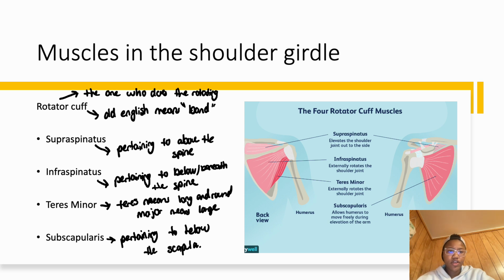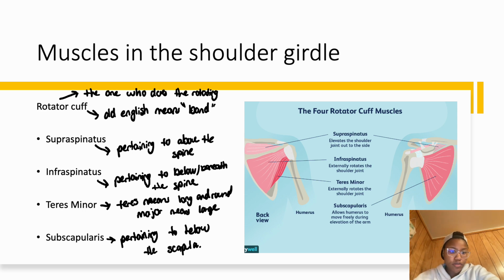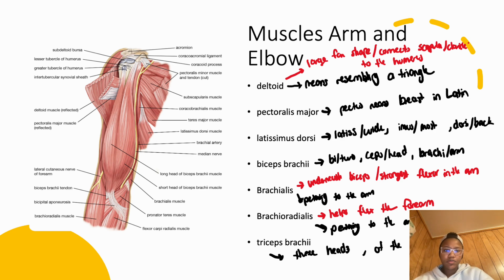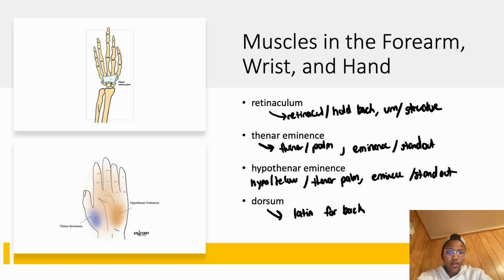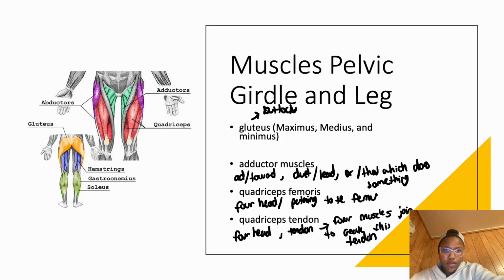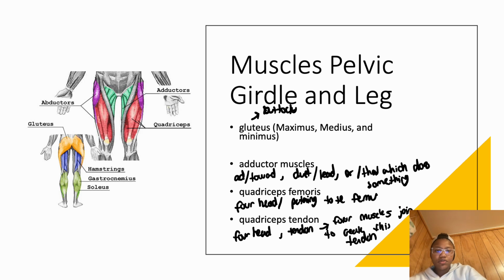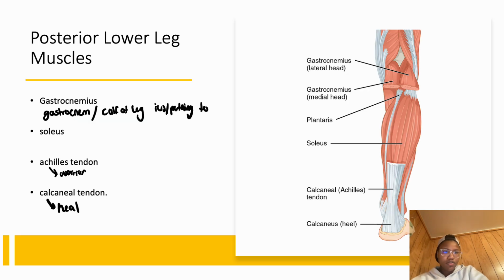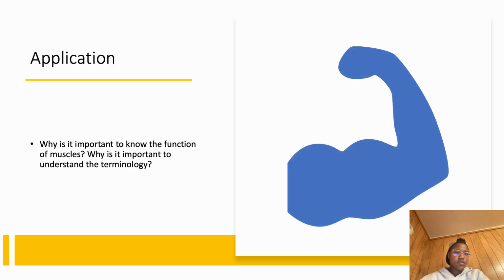Muscular system: function based on terminology